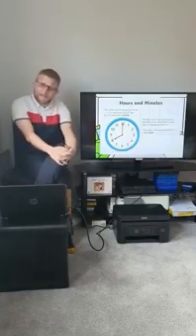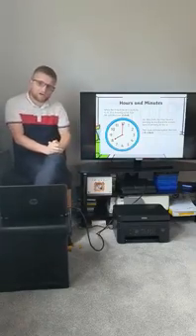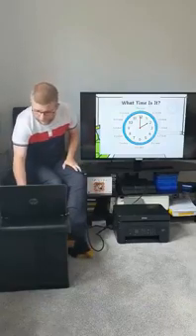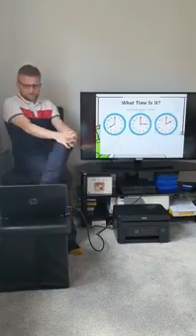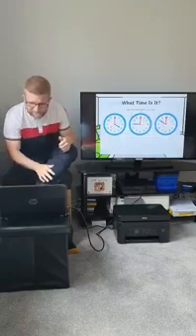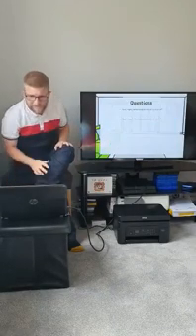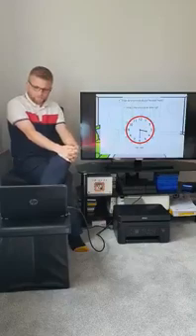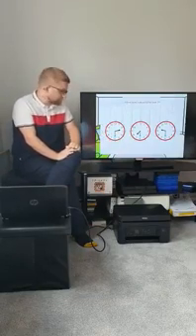11.5.20 Time with Mr Clarke